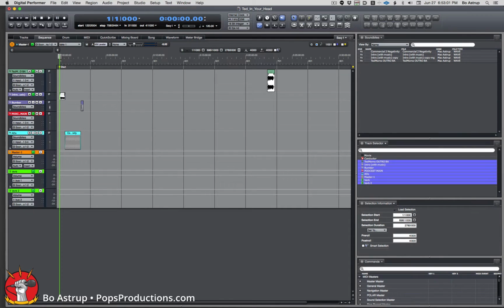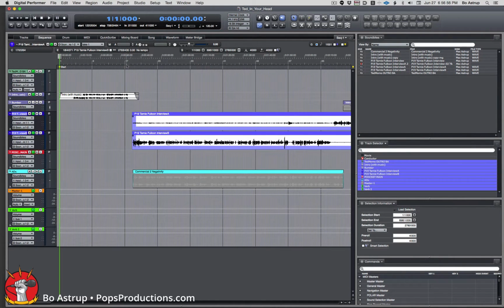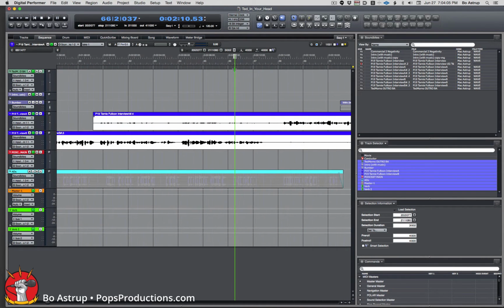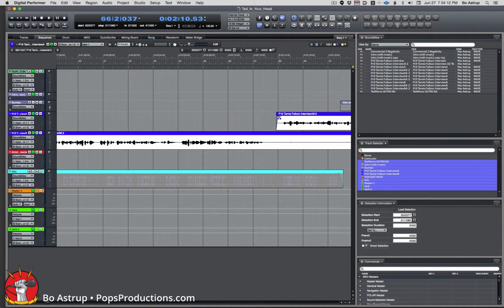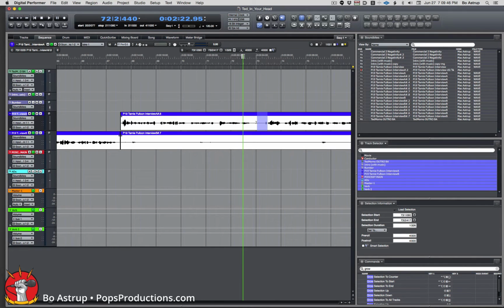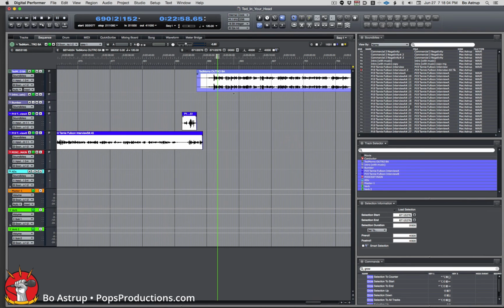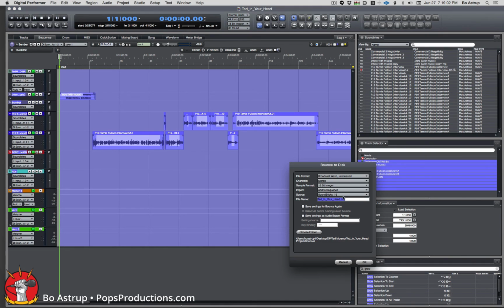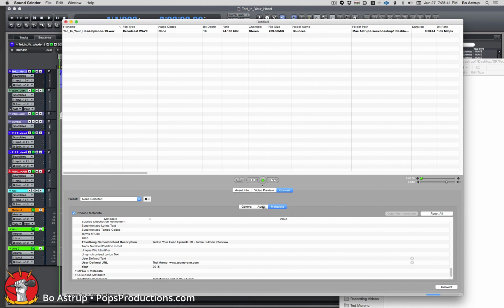Editing and fixing Podcast using MOTU Digital Performer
How to edit narration and help plosives in podcasting using MOTU Digital Performer.
Showing you a real world editing session of editing a podcast - from importing the sound file from the podcaster into MOTU Digital Performer.
Splitting the stereo file into two separate files - one for podcaster and one for the person being interviewed.
General EQ using Fabfilter Pro-Q2.
Also using the MOTU MW Limiter and MW Leveler.
"Helping" plosives using MOTU's Dynamic Equalizer.
Editing using the I beam tool - Grow Selection To All Tracks - command and then use Snip - command + J to remove the edited section and join parts. If you want to play the selection you made with the I Beam tool - use option + spacebar.
Using the Set To Chuncks Bound command to make selection before bouncing to disk.
Using Monkey Tools' SoundGrinder to convert to .mp3

I use TouchOSC + OSCulator or Metagrid to speed up my workflow.

If you are looking to record "telephone interviews" for your podcast, Skype is great - get the Call recorder from Ecamm -see link below - This little gem comes with an app that will split your conversation into two separate tracks - one for the incoming and one for the outgoing line.